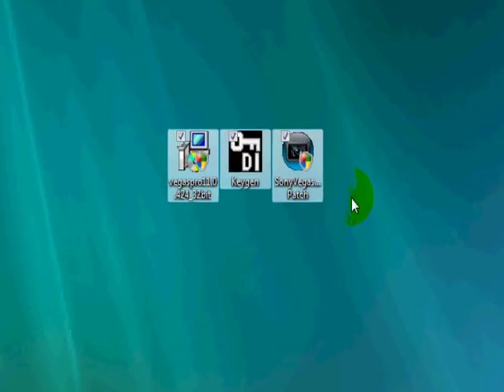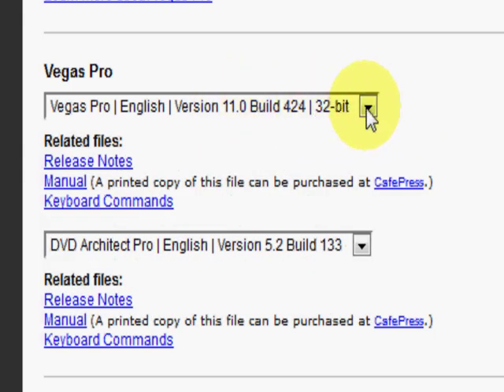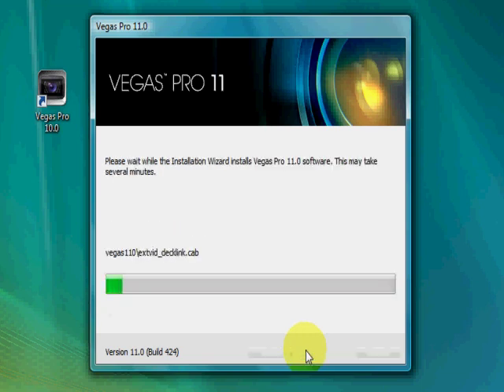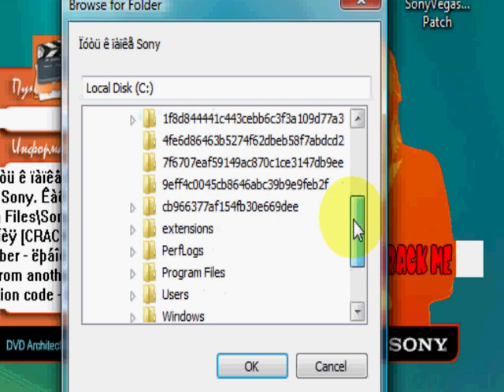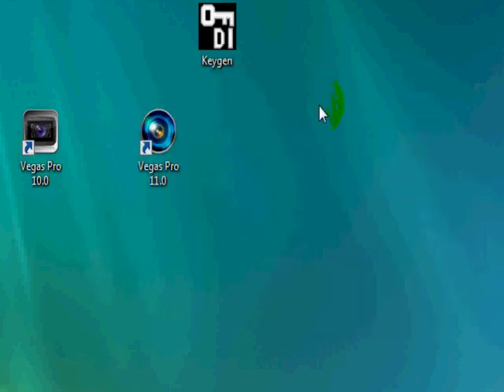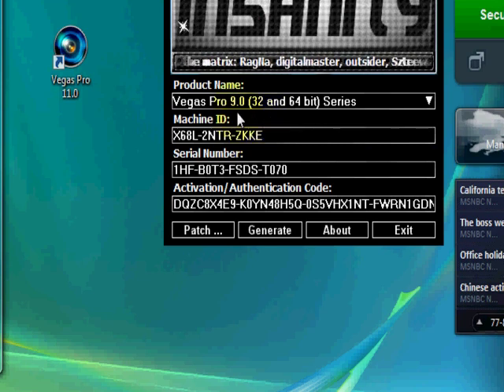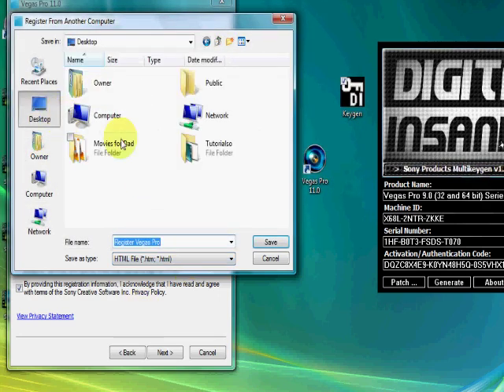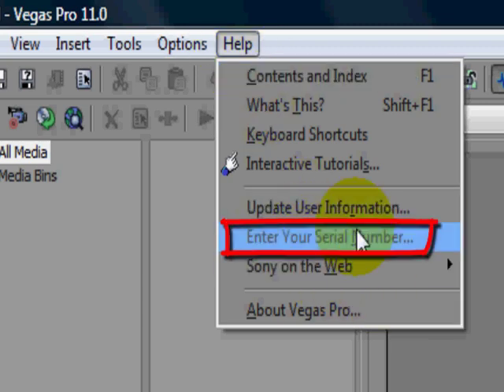How to Get Sony Vegas Pro 11 For Free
Hey guys, it's Alex with another tutorial. Today, I will be showing you to easily receive the new professional video editing software: Sony Vegas Pro 11 for free. This tutorial is basically an update to our video we made a few months ago with Garrett showing you guys on how to download Sony Vegas Pro 10.0 for free. Even though its an updated piece of software, the process of receiving Vegas Pro 11 is no different then Vegas Pro 10. Unfortunately, Sony has dropped support for the Windows XP Operating System in terms of running Vegas Pro 11. Minimal requirements in running this program is to have Windows Vista SP2 installed.

A few added features and tweaks are introduced to Vegas Pro 11, the brand new part to the series released mid-October of this year. This tutorial is very easy and you could have this great piece of software in just over ten minutes. Enjoy!

LINKS:

1) (Vegas Pro 11 Trial)

3) (Sony Vegas Pro Patch)
NOTE: Temporarily disable your Anti-Virus to activate and download/run the patch file! This is not a virus, but your anti-virus might detect it as one because it was created from an "unknown source". You can enable your anti-virus as soon as Sony Vegas Pro 11 is installed as the full version.

We will get back to you within 48 hours. :)